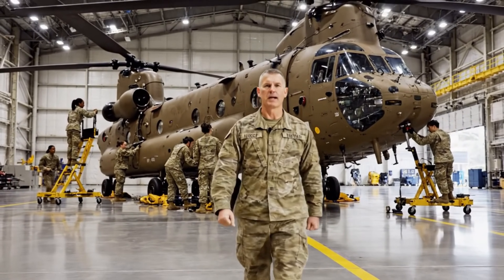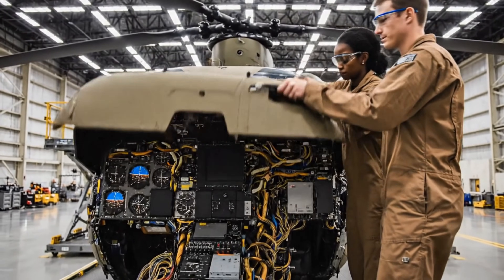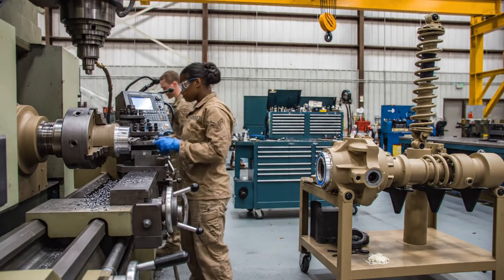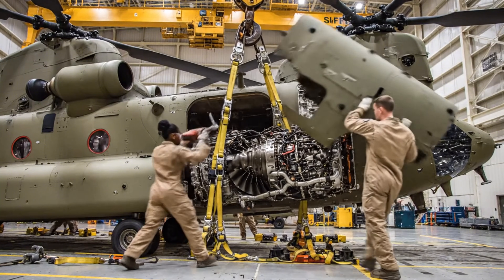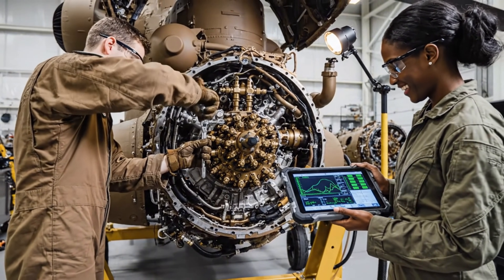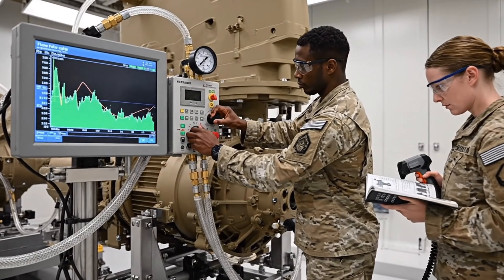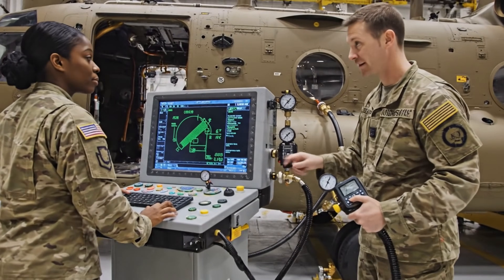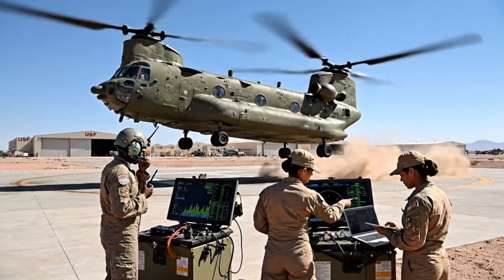Inside America's Secret CH-47F Factory| Complete Heavy-Lift Service Procedure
Step inside the U.S. Air Force’s heavy-lift helicopter maintenance facility and witness the complete overhaul of the CH-47F Chinook—from full structural teardown to system-by-system restoration and final mission-ready testing. This documentary-style breakdown reveals how elite USAF technicians rebuild engines, recalibrate avionics, service fuel and hydraulic networks, test flight-control assemblies, and perform final inspections before the Chinook returns to operational duty. Experience the precision, discipline, and advanced aerospace engineering behind one of the world’s most iconic military helicopters.

00:00 Introduction to the process
00:57 receiving and preliminary inspection
01:17 repair the casing
02:42 Inspect and repair the control center.
04:01 Check the landing gear system.
05:45 Inspect and repair the main electrical system.
07:30 engine repair and replacement
10:17 Repair the cargo compartment and door.
11:50 Check the hydraulic system and engine oil.
14:18 Repair the main shafts of the two propellers and rear thrust.
15:40 acceptance testing, handover, and flight testing